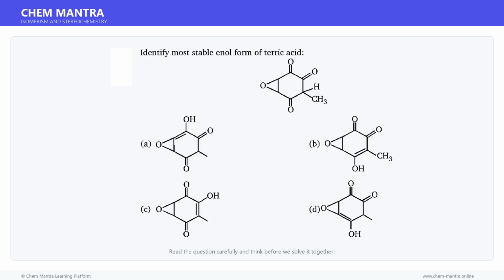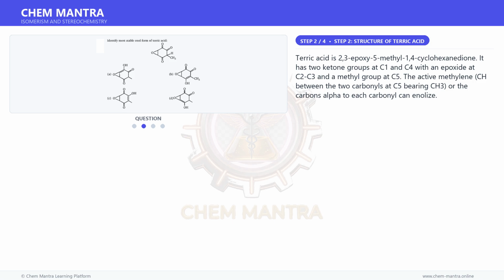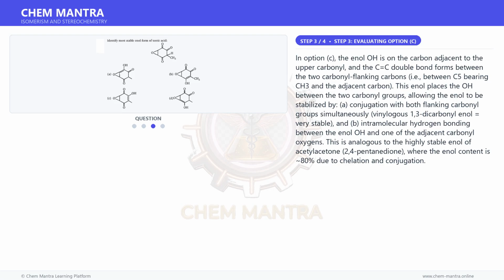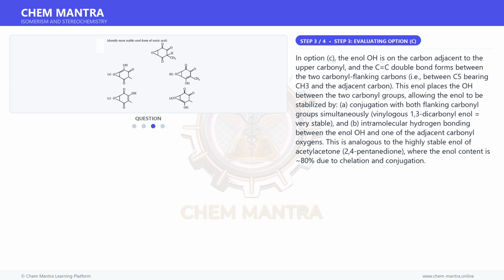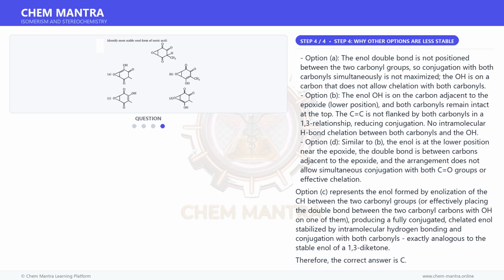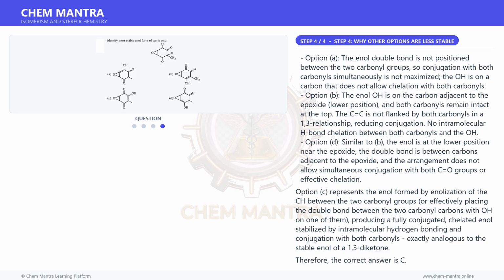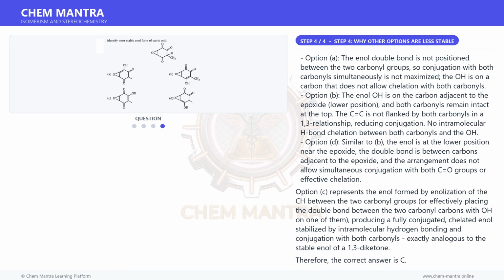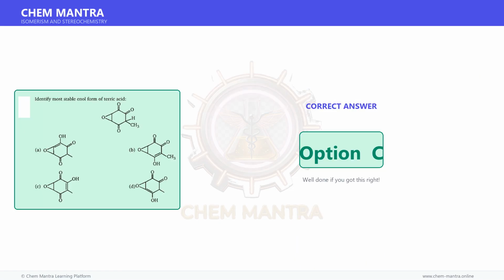Isomerism & Stereochemistry | JEE & NEET Chemistry | Chem Mantra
🌐 AP CHEMISTRY & IChO PRE